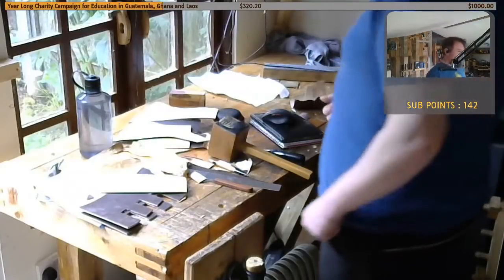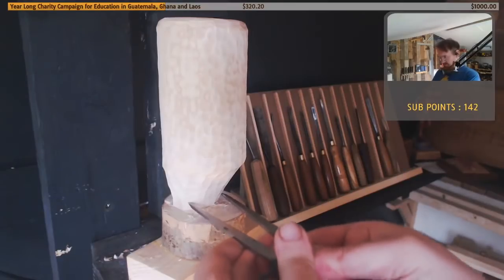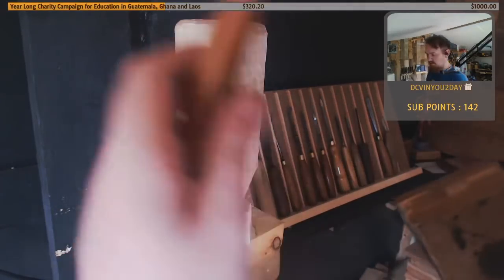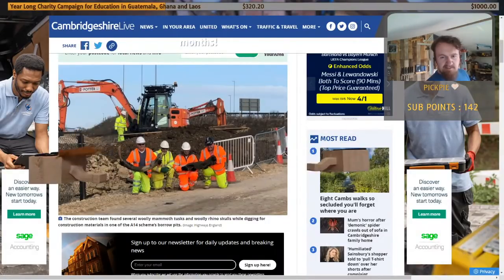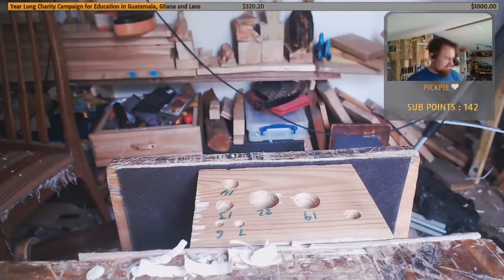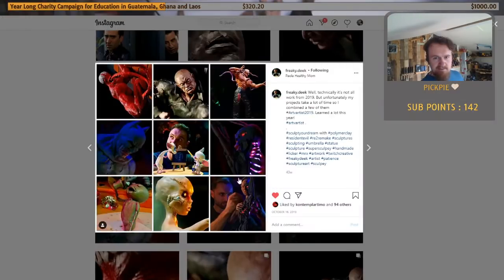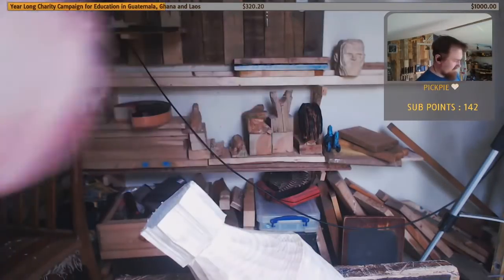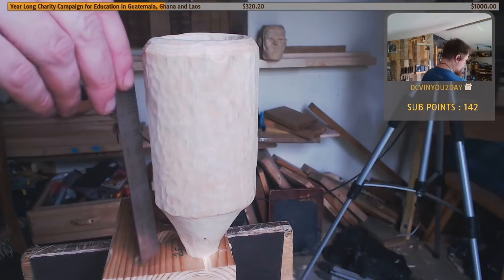Painting a concrete owl statue to look like hand carved wood